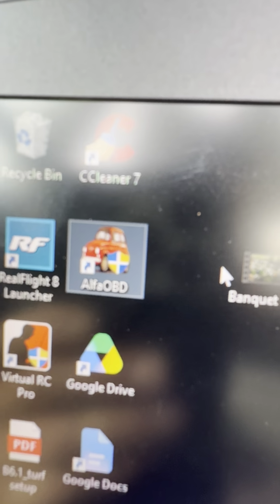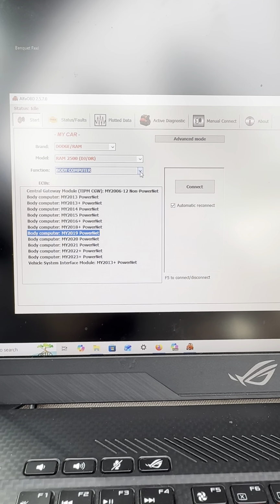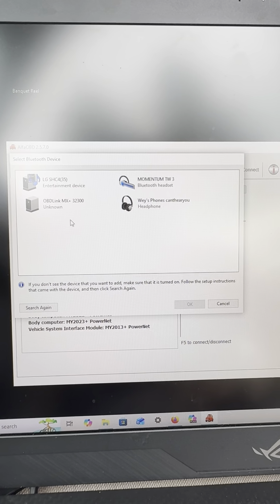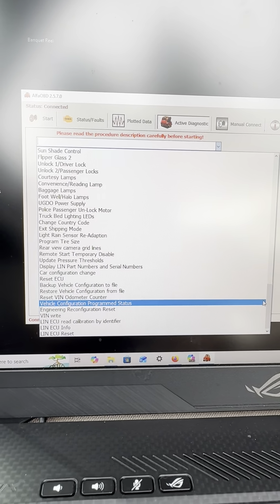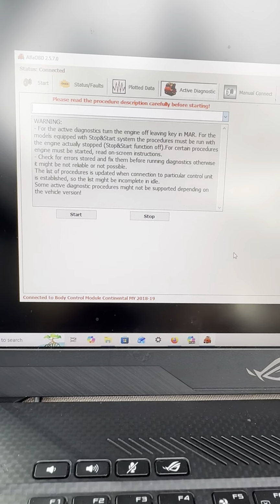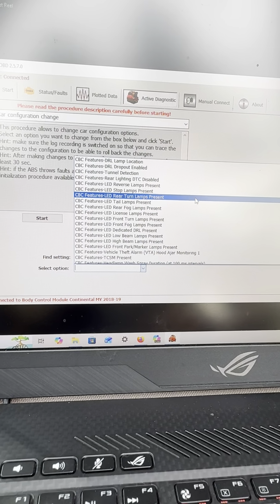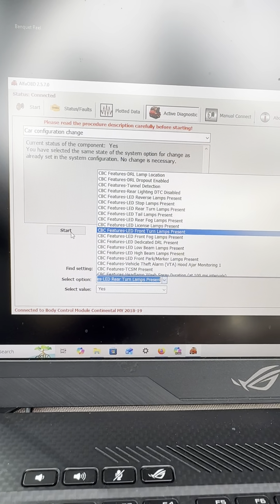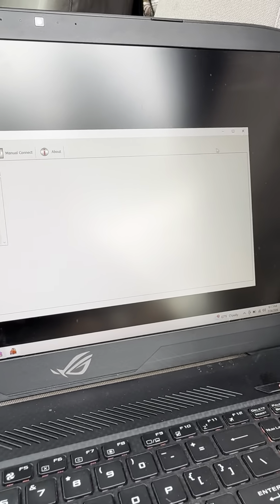Alfa OBD MX+ programming Ram 2500 2018 LED tail lights Windows software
Alfa OBD link MX+

Windows 11 software